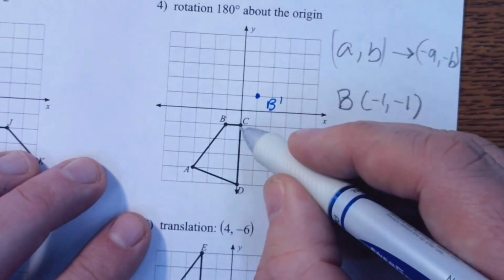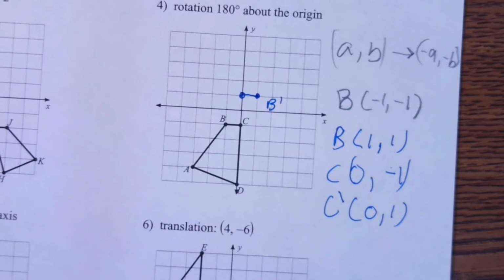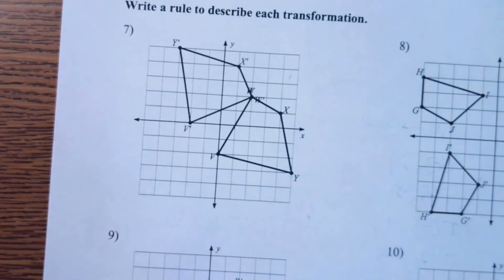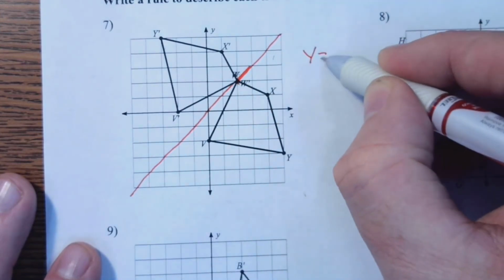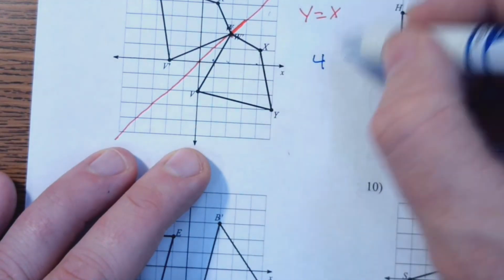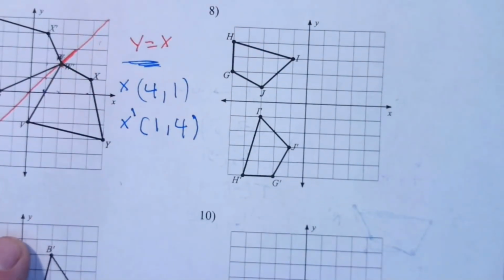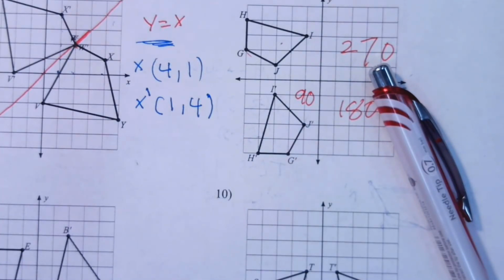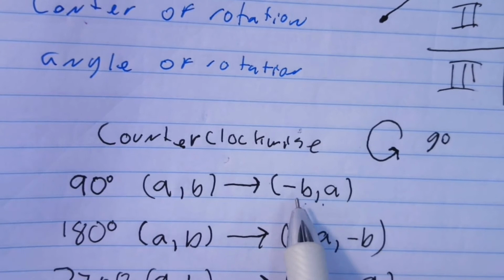G. ch 4 test review 2